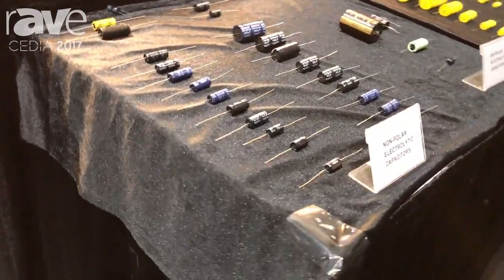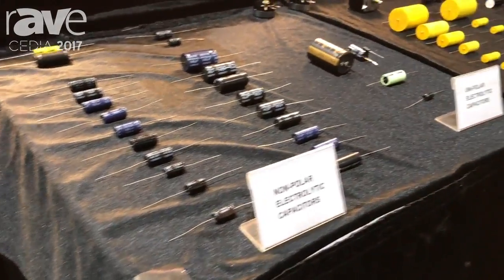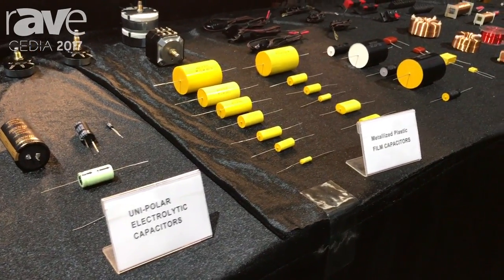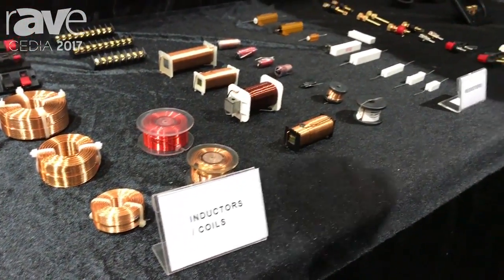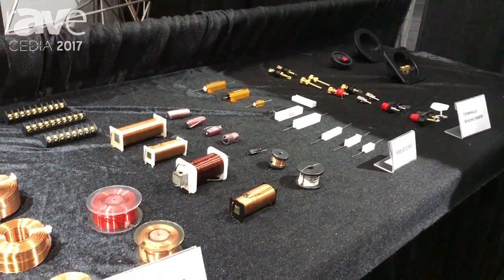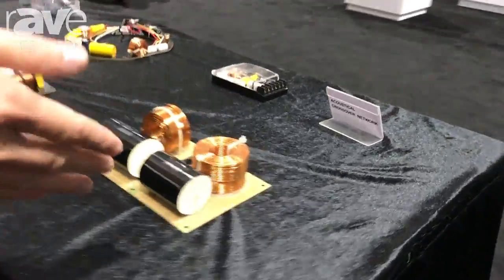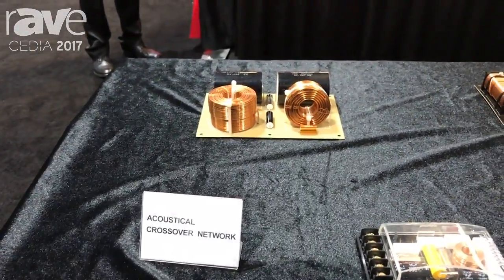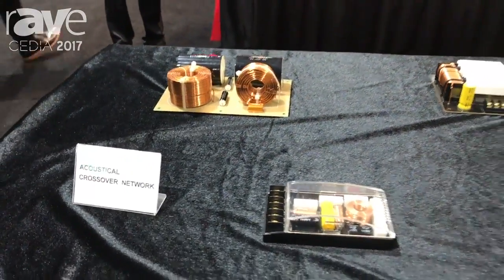CEDIA 2017: Bennic Manufactures Capacitors, Indusctors and Resistors